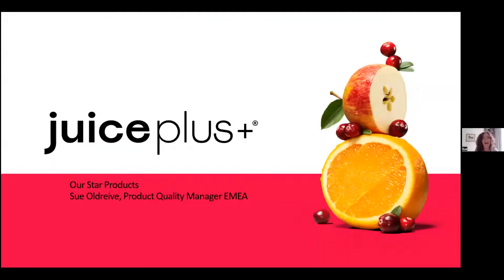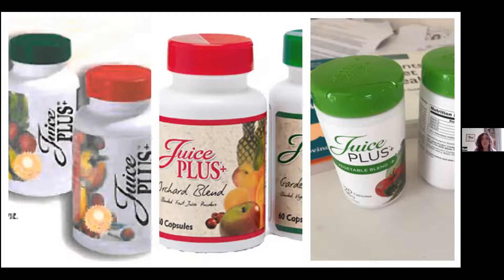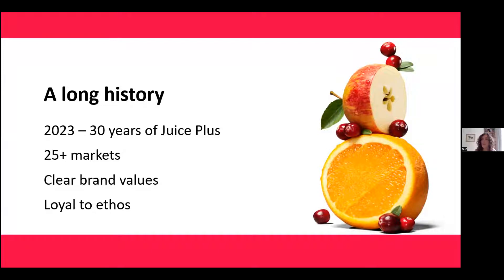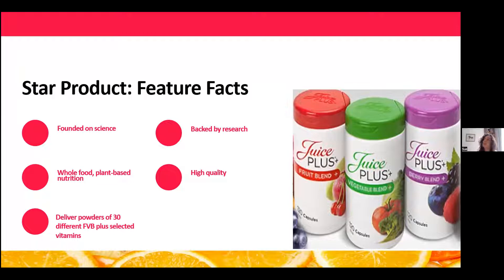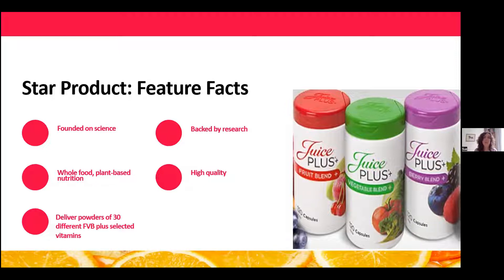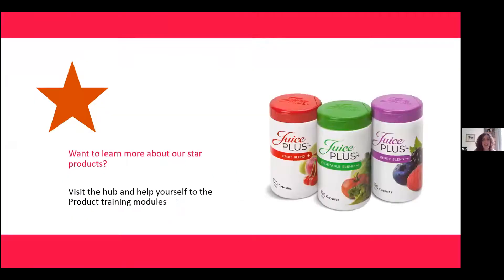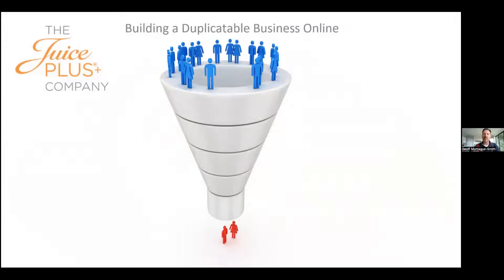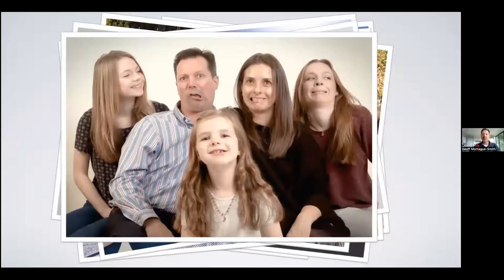Success Training 7/5/22 with Sue, Charity, Geoff, Lilac, Gordon and Damian. Hosted by Paula + James.